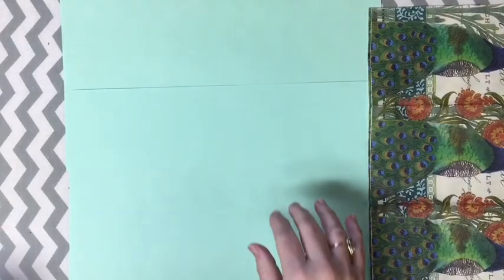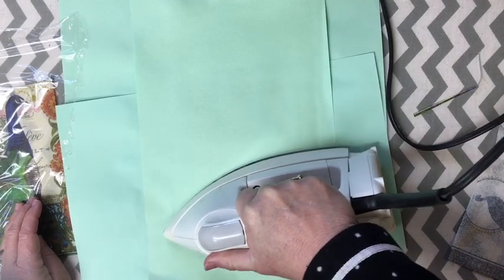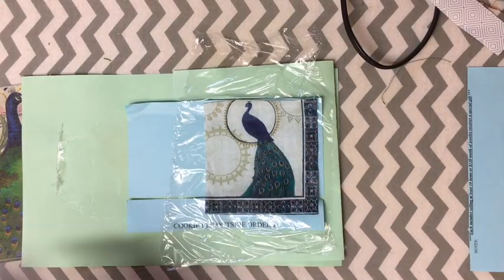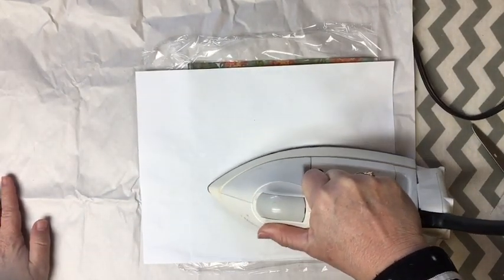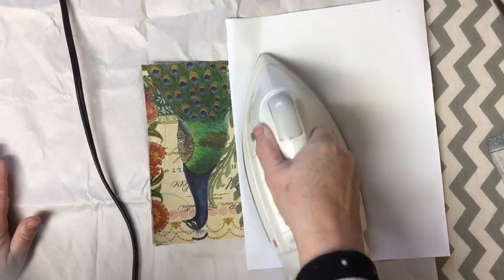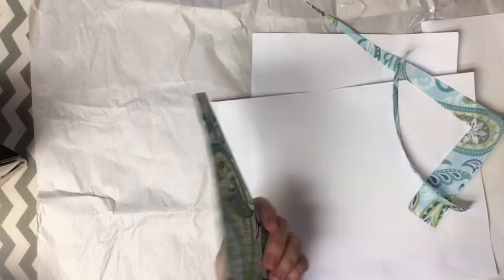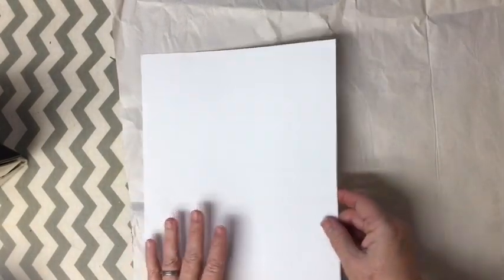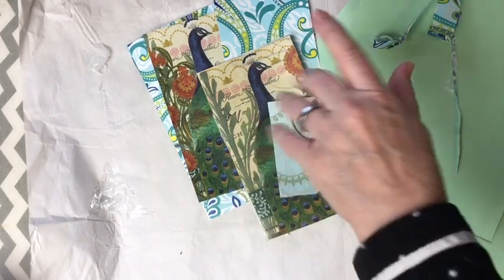Napkins, tissue paper, junk paper, notepaper Minichallengeinthechallenge #2 details deadline 3/20/20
*julie...